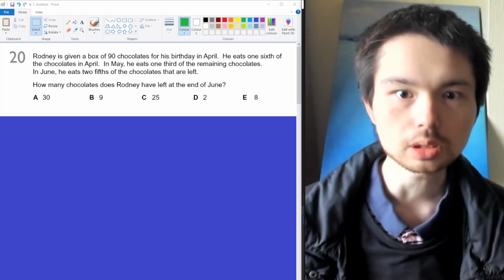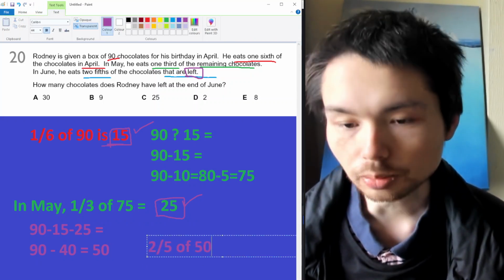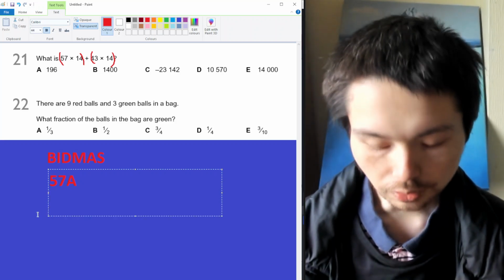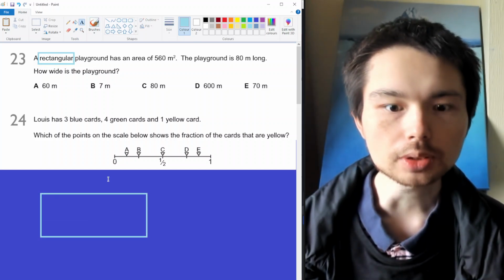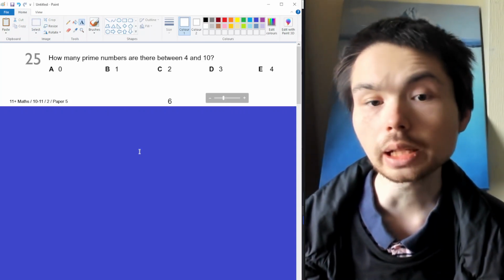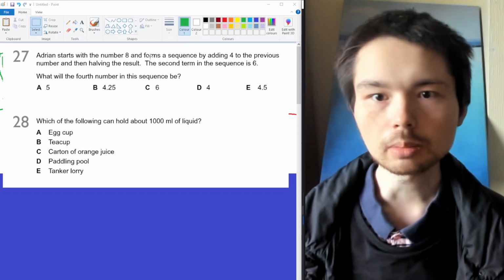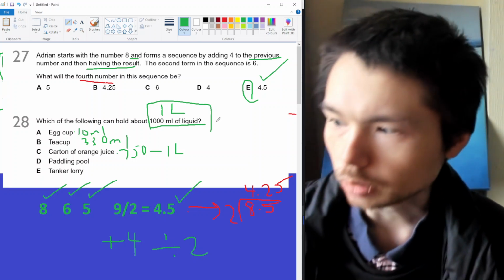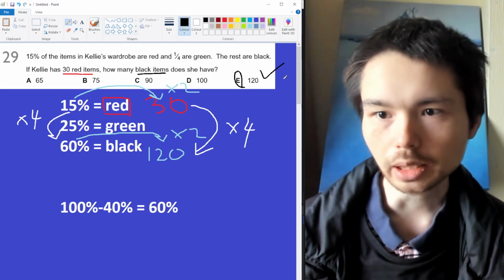CGP Maths Pack 2 Paper 5 Q20 to 29 | fractions, areas, percentages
20 multi-level fraction question- many parts
21 number trick to get to 100
22 fractions
23 area rectangle playground
24 fractions on a number line
25 primes
26 compass North East South West Instructions
27 sequences
28 liquid millilitres amounts
29 percentage and fractions and the rest

That is why you will see the account below with the word 'chess' at the end.